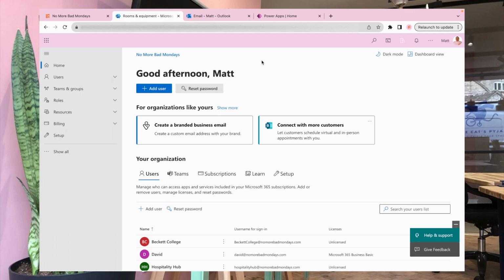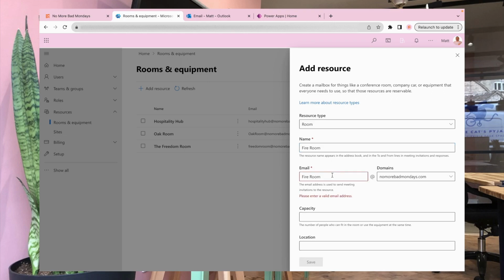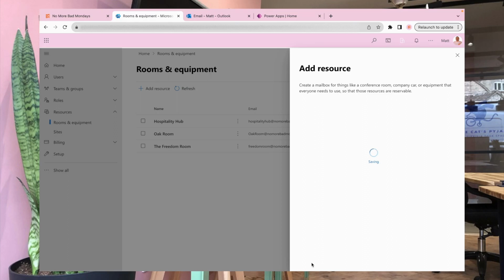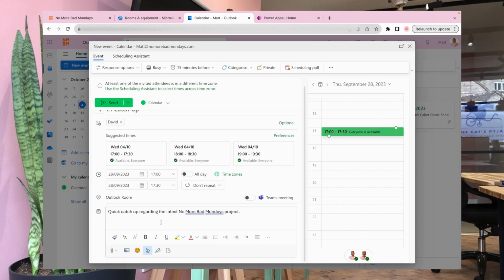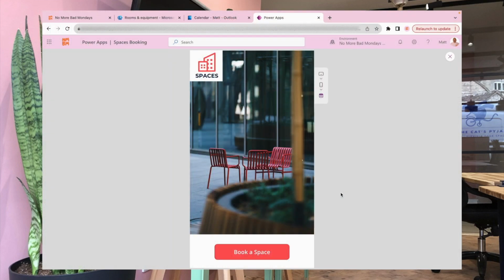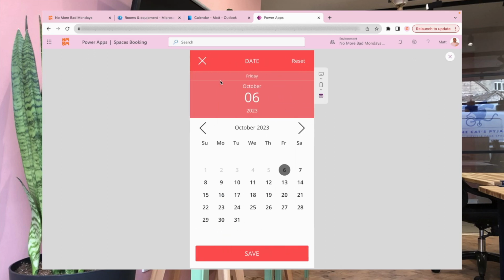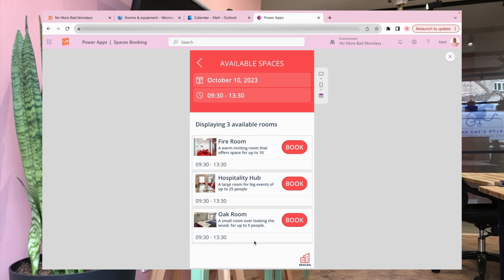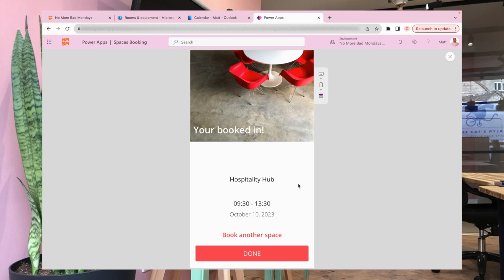Streamline Office Reservations and Hot Desking Bookings with our Microsoft Power App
In this video, we're excited to introduce our office reservation app, a game-changer for managing office spaces and hot desk bookings. While we won't delve into the app creation process here, we'll provide a tantalising glimpse of its capabilities.

Our app, powered by Microsoft Power Apps, simplifies reservations and enhances workspace management. With just a few clicks, you can reserve conference rooms, office spaces or hot desks.

In this video, we'll focus on highlighting key app features, including detailed room descriptions and vibrant photos of your rooms/spaces.

But that's not all - we'll show you how to add rooms to Microsoft Admin Centre, a crucial first step. Plus, we'll demonstrate the fantastic integration with Microsoft Outlook Calendar, eliminating scheduling hassles.

Enjoy a 10% launch week discount on No More Bad Mondays courses with code ENDBADMONDAYS.